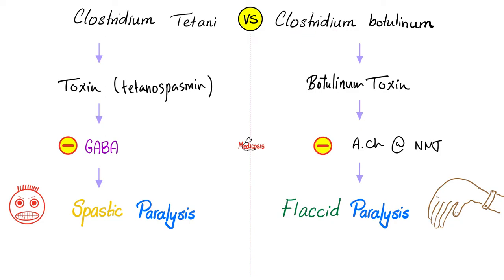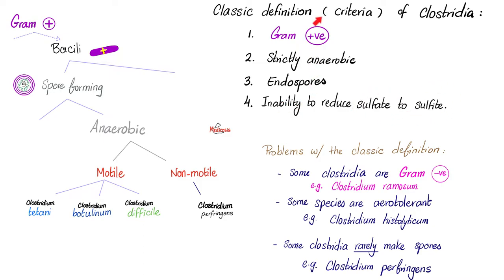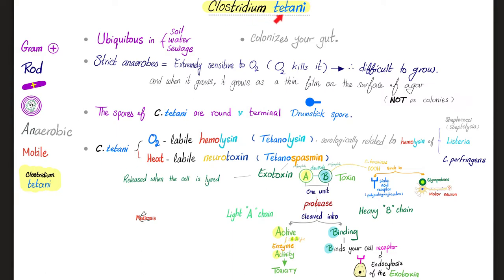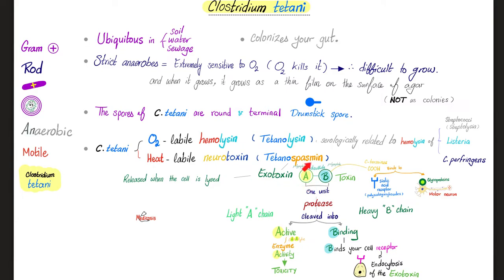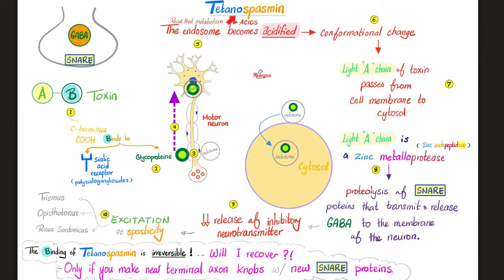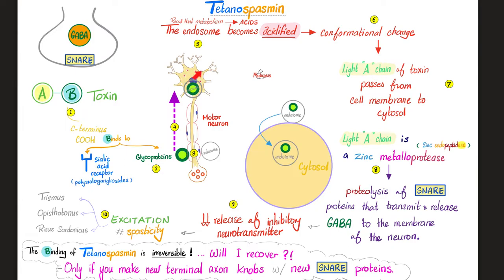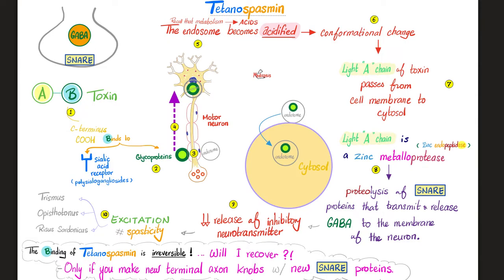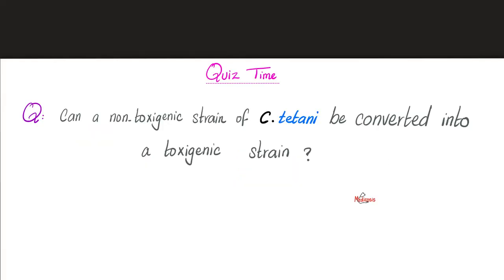Clostridium Tetani characteristics | Tetanospasmin- Paralysis | Microbiology 🧫 & Infectious Disease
Clostridium Tetani characteristics (Clostridioides) | The Gram-positive rod that causes tetanus disease (tetanospasmin- spastic paralysis) | Microbiology 🧫 and Infectious Disease.